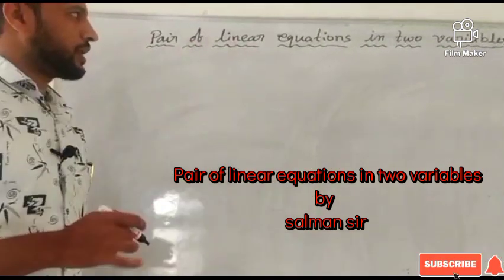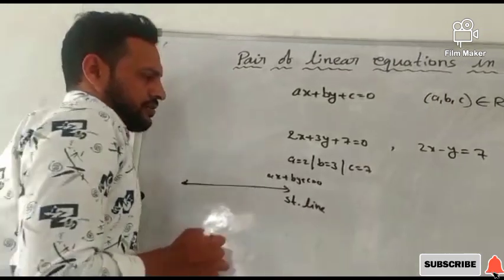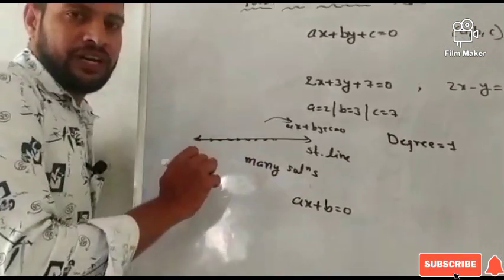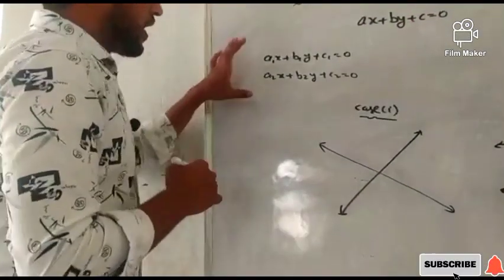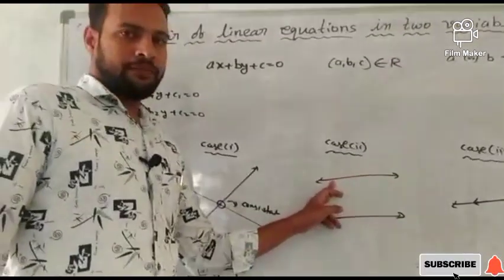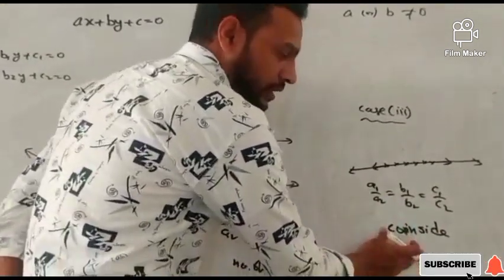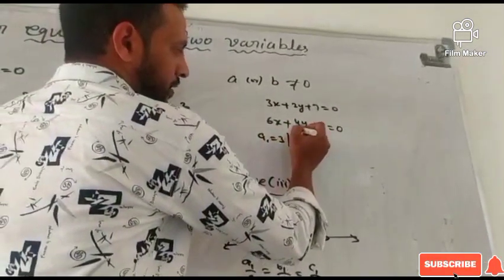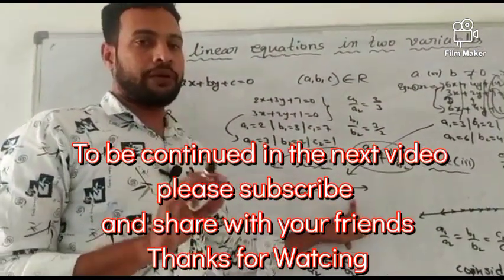Pair of linear equations in two variables linear equations straight line#relative positions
Useful for 10th and Inter students